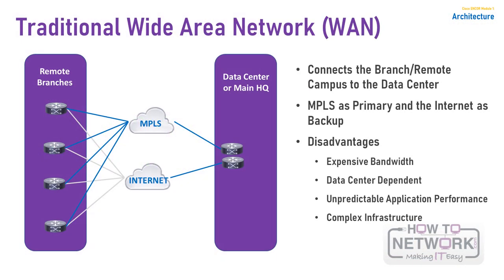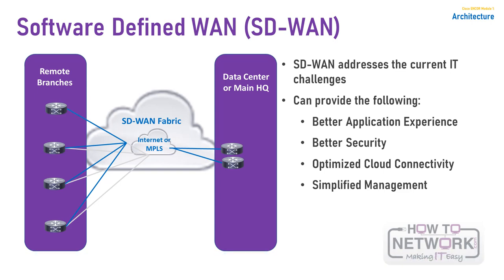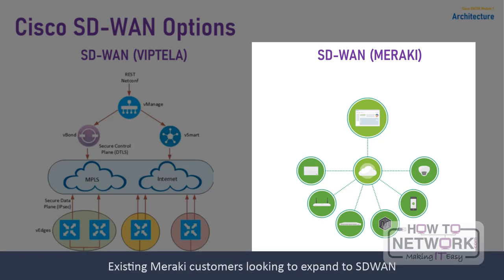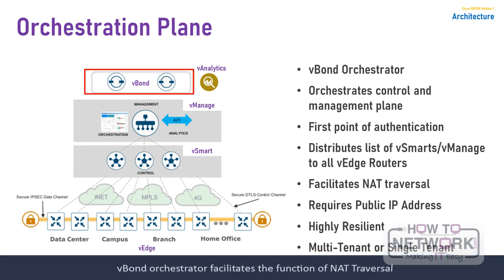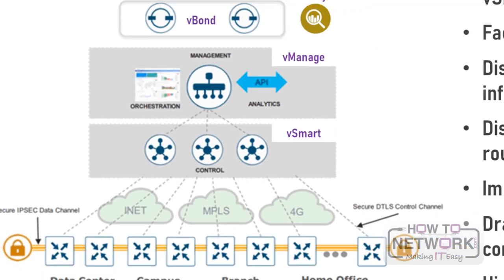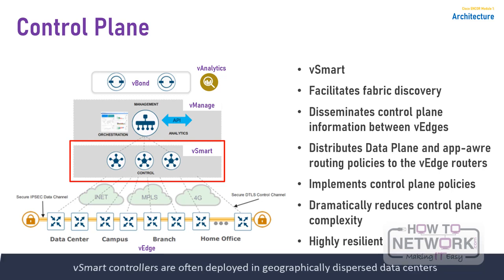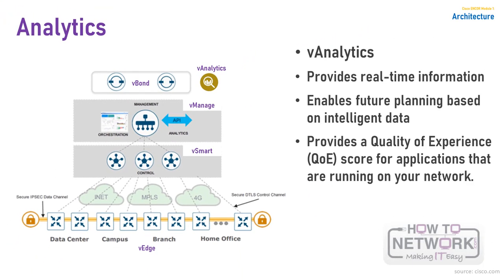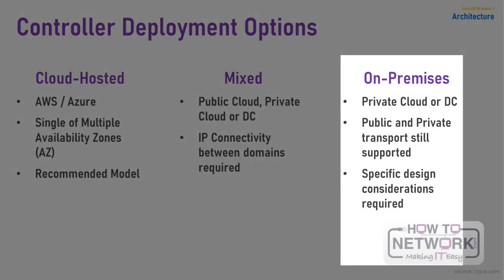Cisco CCNP ENCOR - Cisco SD-WAN Principles and Solution Design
Jay Ocampo CCIE 59340 designs and supports networks for global companies. He is an expert in service management, operations, system integration, network engineering, and enterprise architecture.

He teaches the brand new CCNP ENCOR exam. The course includes all theory lessons and follow-along labs using our live Cisco racks.